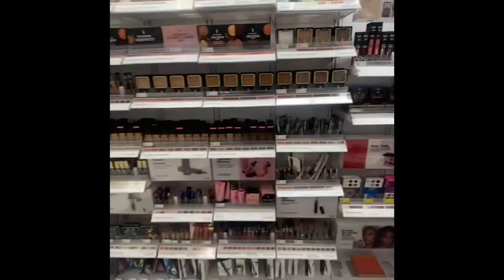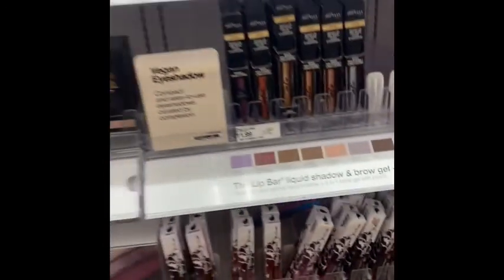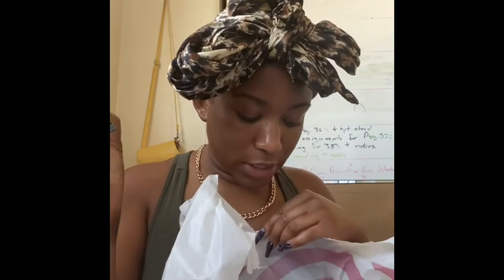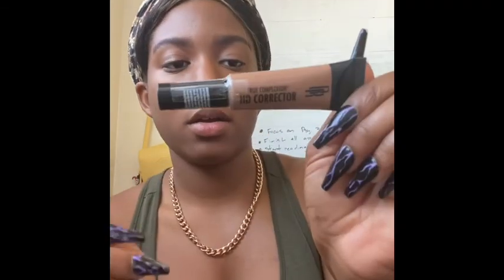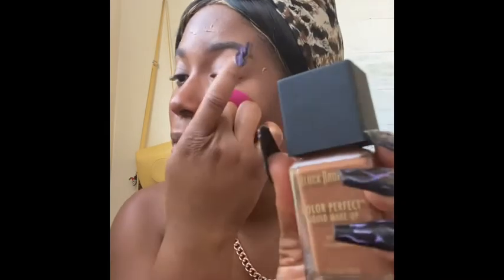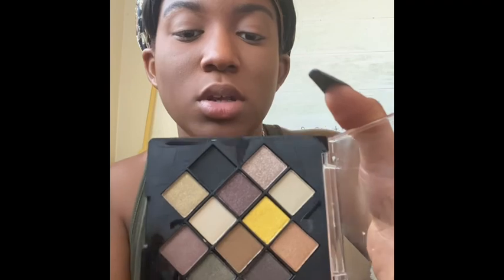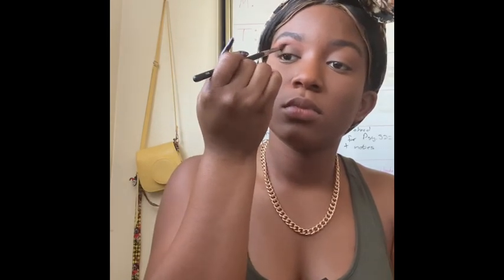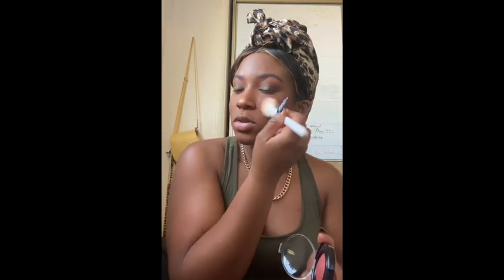Face Beat x Black Radiance ✨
Hey guys! Thank you so much for joining me in today’s video; we’re going shopping for Black Radiance beauty products! I am so excited to share my shopping process with you all, hopefully, it’ll help some of you become more familiar with drugstore products and for those of you who are more melanin enriched, this one is for you, babe 😉 THANK YOU ALL FOR THE LOVE & SUPPORT🥺❤️

Shopping : @ 1:55
Makeup: @ 8:32

Shop Black Radiance at Target!!

Lashes: @lyftedcosmetics
Nails: @pressedbysummer